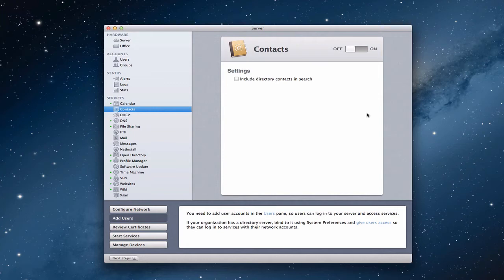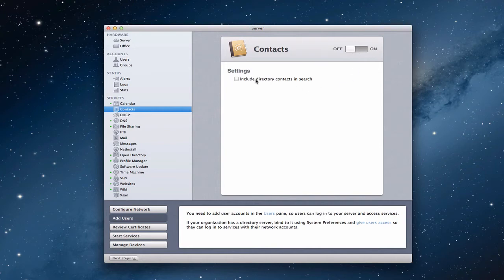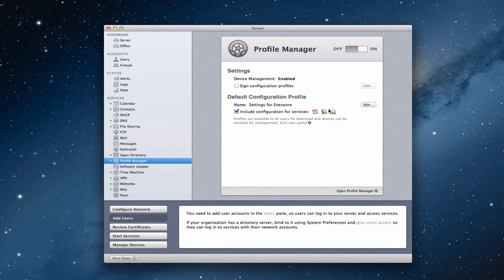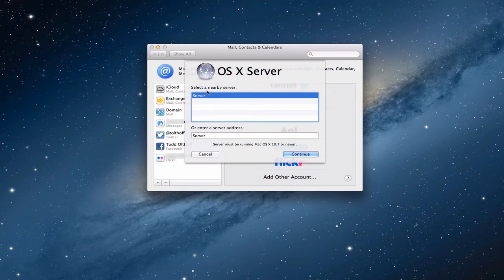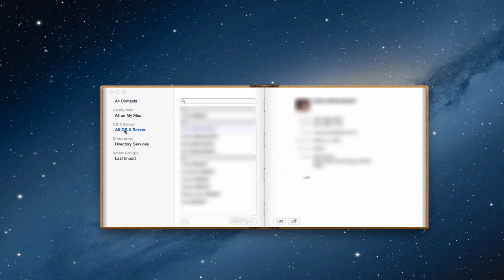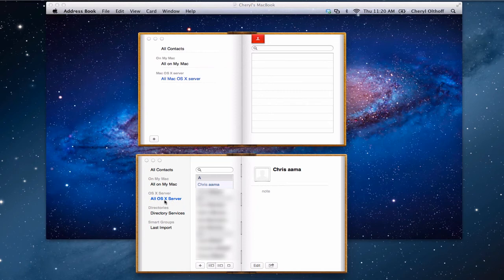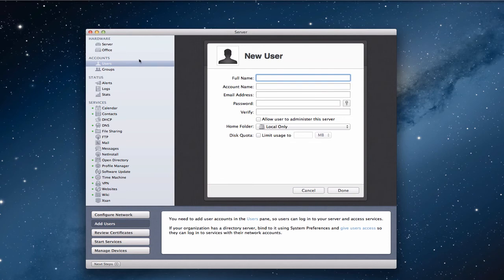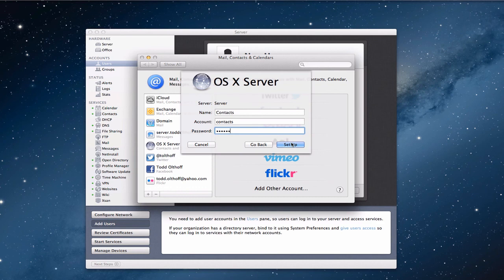Mountain Lion Home Server Part 13: Contacts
In this screencast tutorial I cover how to set up Contacts on Mountain Lion Server. We go over how to set up and start the Contact service and how to set your clients up to use the service. I also cover a couple of options for setting up your Contacts including individual accounts and a shared family contacts account.